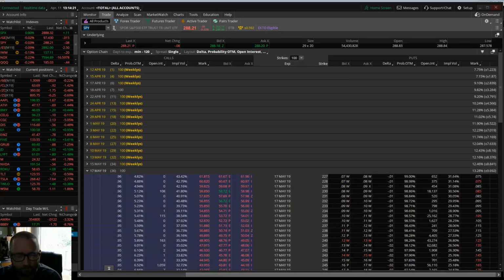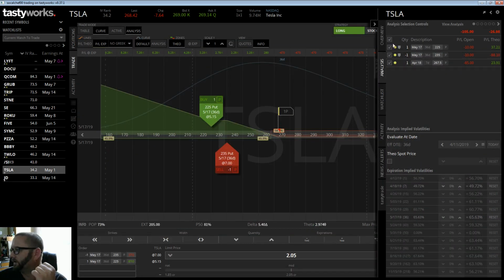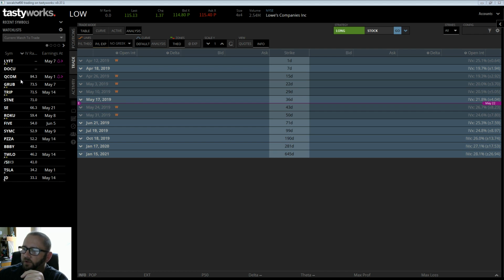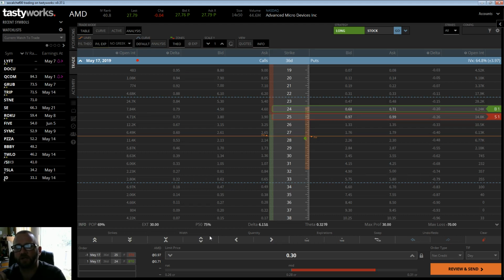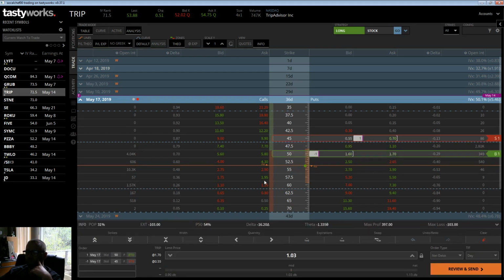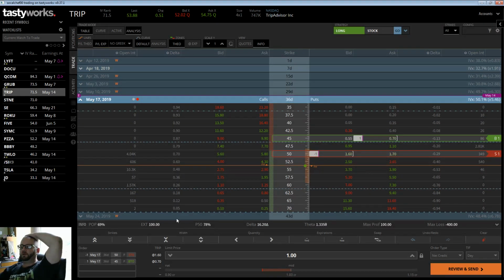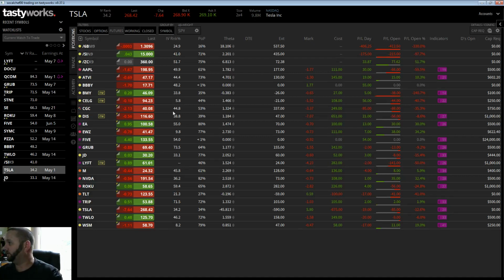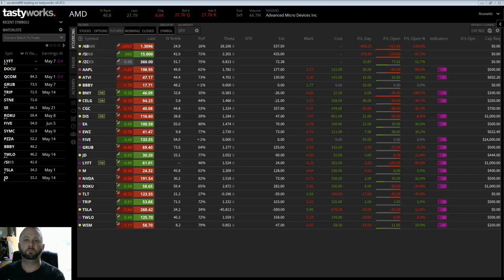Bootcamp - Basic Spread Education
Grab some popcorn, get relaxed and check out this basic education video on spreads